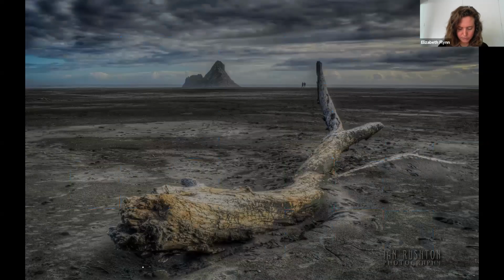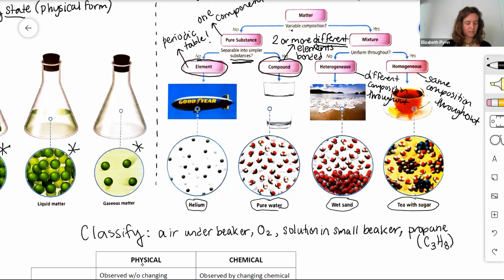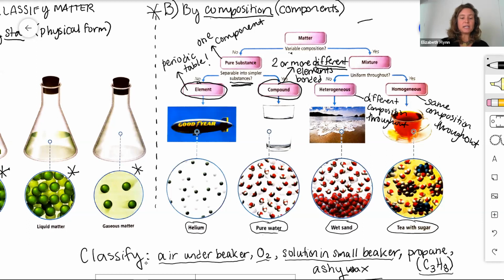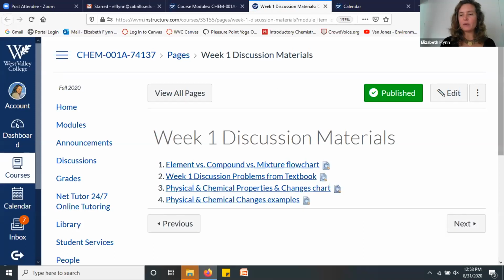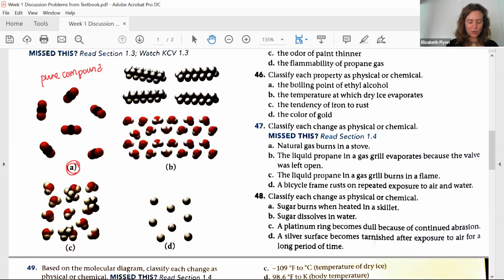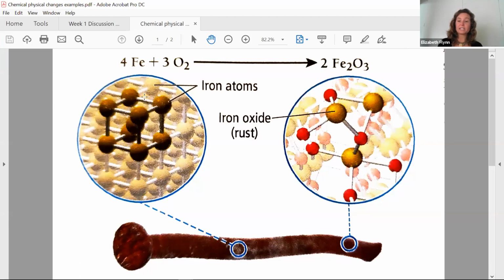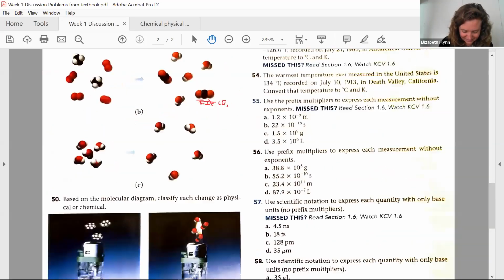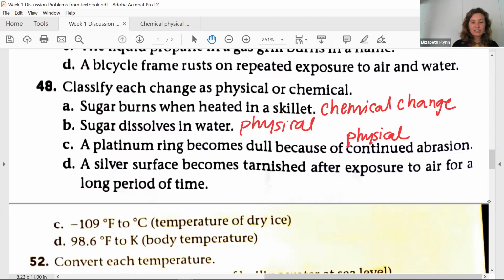Week 1 Discussion (Monday)